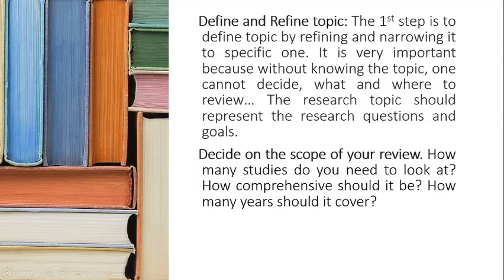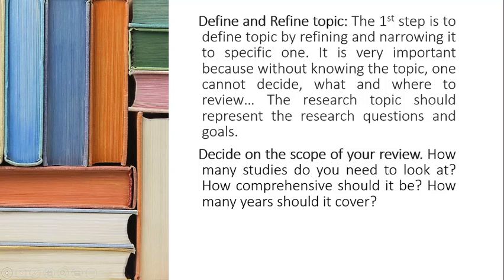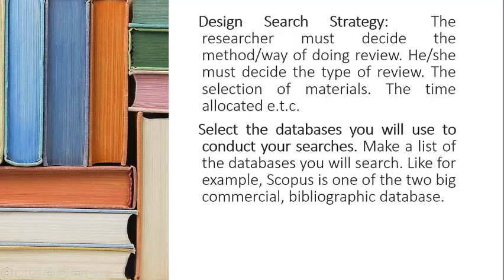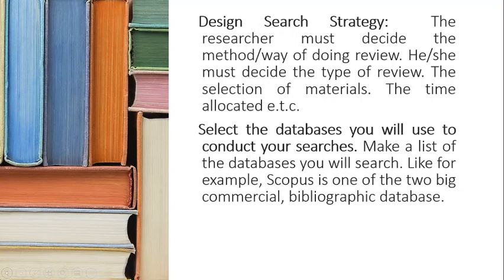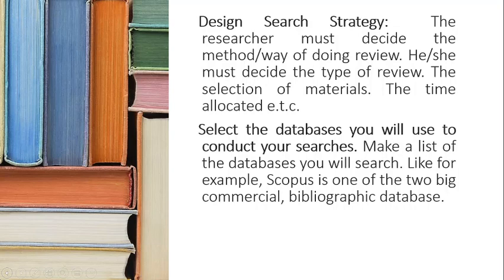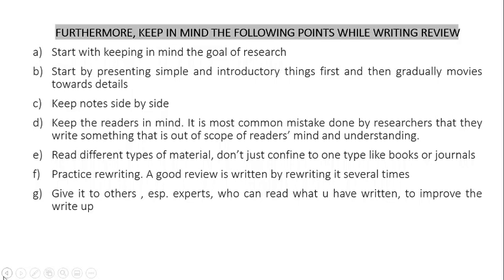HOW TO CONDUCT LITERATURE REVIEW LITERATURE? STEPS FOR CONDUCTING LITERATURE REVIEW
This video contains full steps of conducting literature review